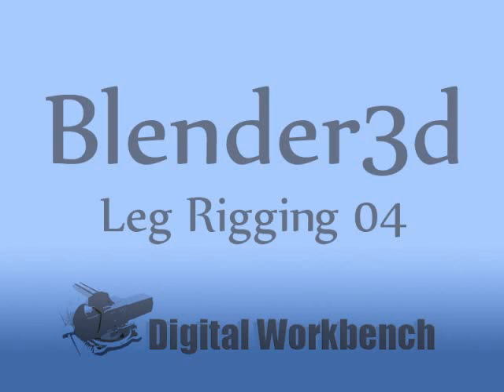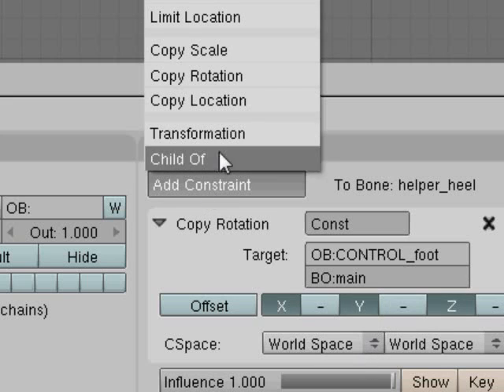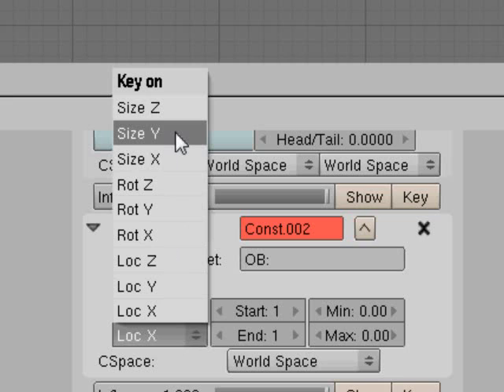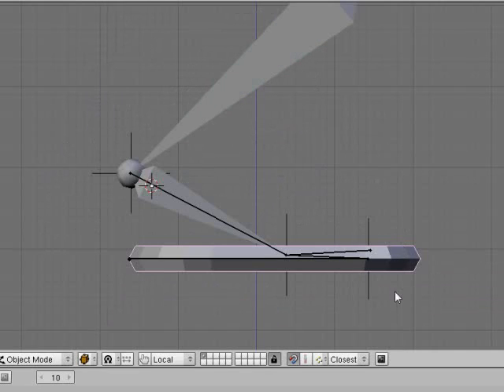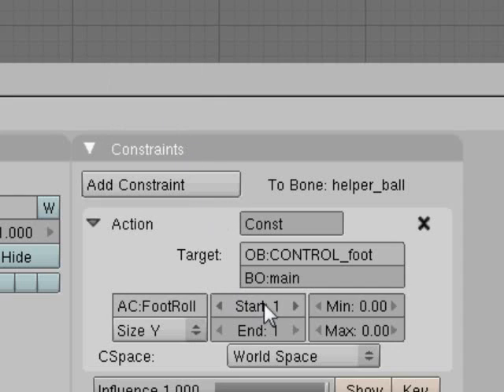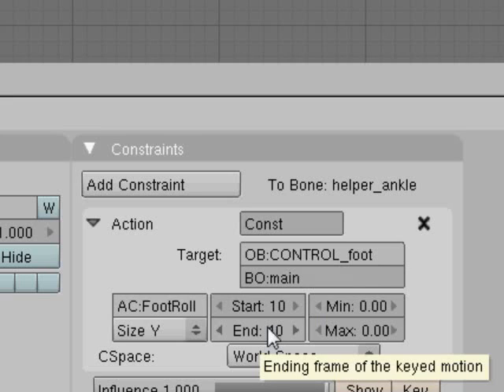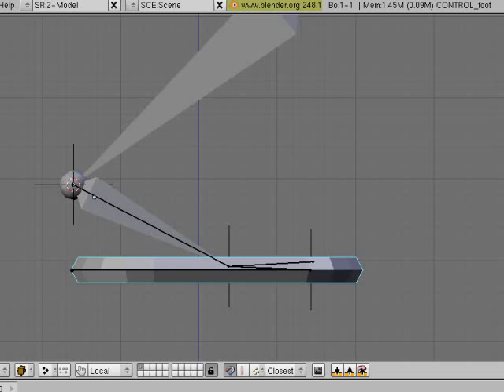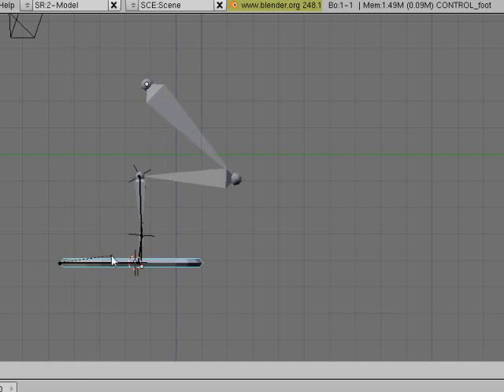Blender 3d leg and foot rigging 04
In this video, I go over linking the animation created in the last video, to the foot control object with an action constraint. We also add position and rotation constraints to parent the foot helpers to the foot control, making it so the foot will move with the control object. the last constraint we use is a limit scale constraint to keep the foot control object withing the range it controls the foot roll.